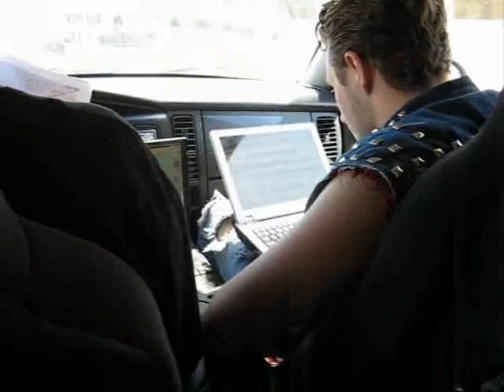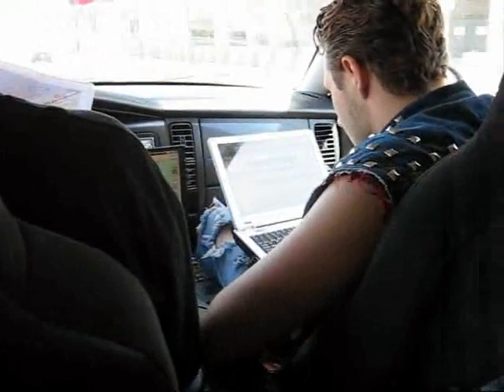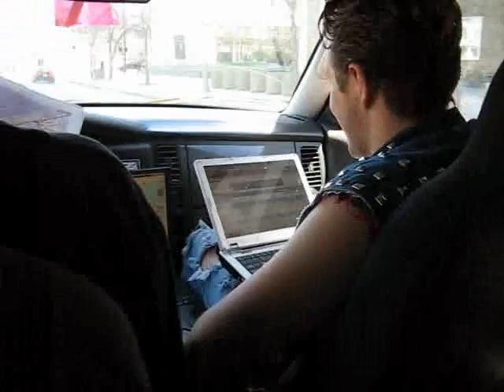Notacon 2007 Part 4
Just some video Irongeek took while at Notacon 2007. Plenty of stuff for those with an interest in hacking and digital arts. Radar, full motion video on an 8088, a great Bluetooth discussion, shock sites, stun guns, Everclear, IPTV show hosts, Demoparty/Demoscene, hacker condoms, Ethernet alternatives, fire staffs, laser data links and more.